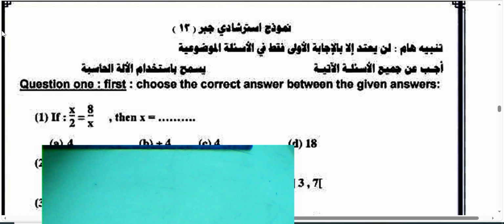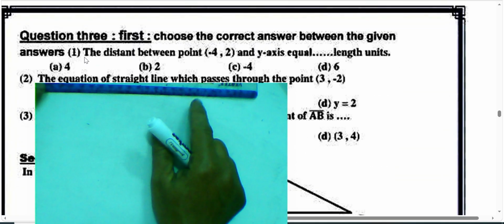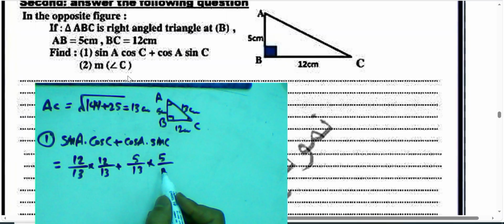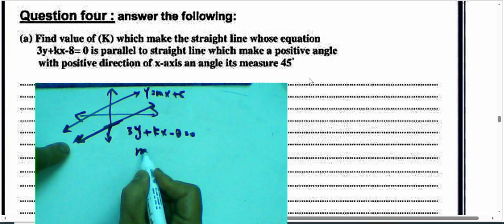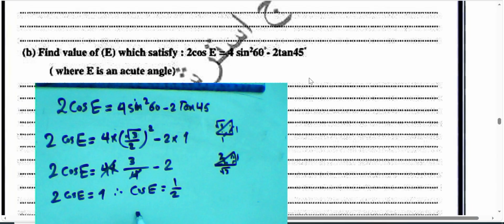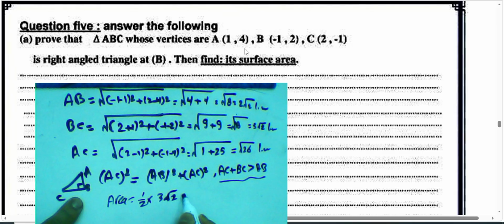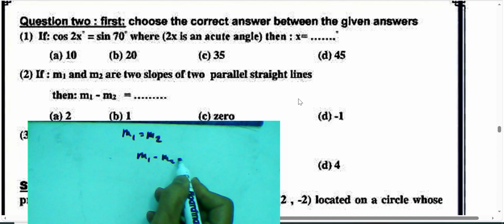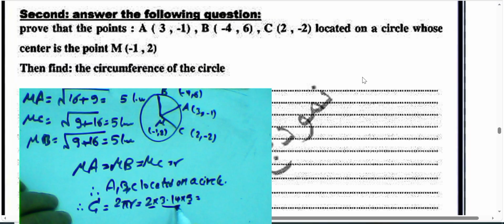🔥 حل النموذج الاسترشادي الرابع جبر Math ثالثة إعدادي 2026 | نماذج الوزارة المعتمدة | مراجعة قوية قبل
🔥 حل النموذج الاسترشادي الثالث جبر Math ثالثة إعدادي 2026 | نماذج الوزارة المعتمدة | مراجعة قوية قبل الامتحان 💯📚

📝 تفاصيل الفيديو:
في الفيديو ده هنحل النموذج الاسترشادي الثالث جبر Math للصف الثالث الإعدادي 2026 من نماذج الوزارة المعتمدة بطريقة سهلة ومنظمة تساعدك تفهم الأفكار وتحل بسرعة في الامتحان ✅
شرح خطوة بخطوة مع توضيح أهم الأفكار والأسئلة المتوقعة ومراجعة قوية قبل الامتحان 📚🔥

✔️ حل كامل للنموذج
✔️ شرح مبسط وسريع
✔️ أفكار مهمة ومتكررة
✔️ تدريب قوي على نظام الامتحان 2026

✔️ حل كامل للنموذج
✔️ شرح مبسط وسريع
✔️ أفكار مهمة ومتكررة

✔️ حل كامل للنموذج
✔️ شرح مبسط وسريع
✔️ أفكار مهمة ومتكررة

✔️ حل كامل للنموذج
✔️ شرح مبسط وسريع
✔️ أفكار مهمة ومتكررة

🏷️ هاشتاجات:
وسام_الرياضيات🔥 حل النموذج الاسترشادي الثالث جبر Math ثالثة إعدادي 2026 | نماذج الوزارة المعتمدة | مراجعة قوية قبل الامتحان 💯📚